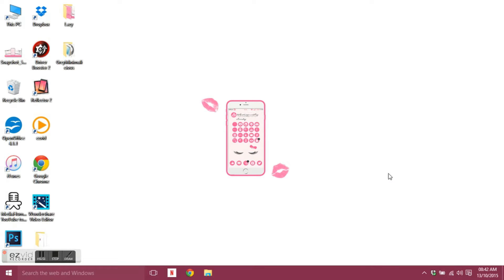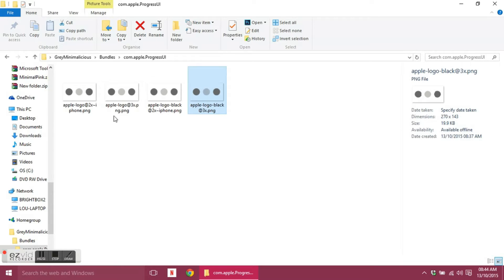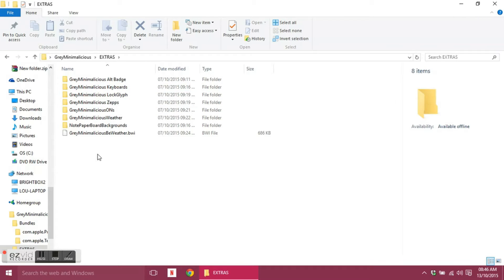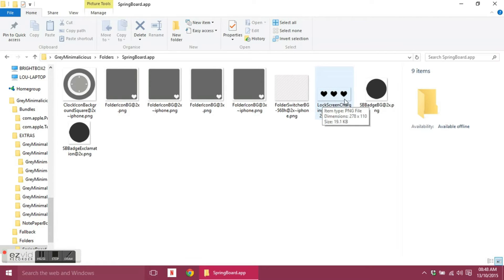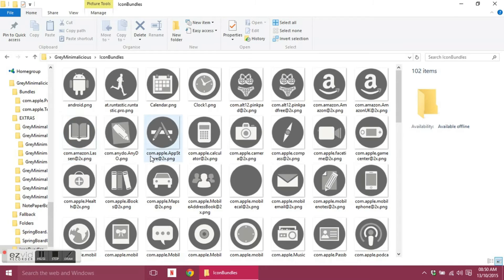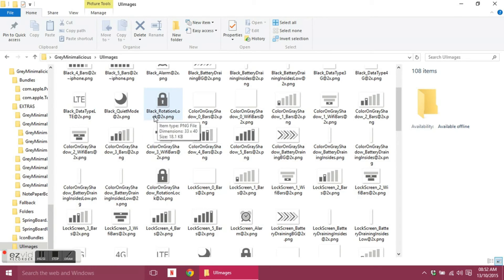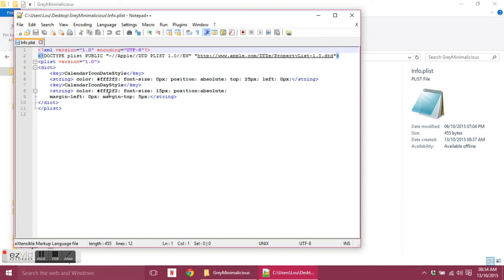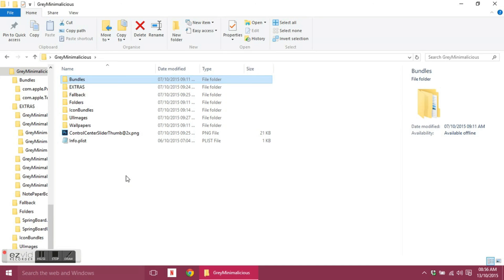What's Inside a Jailbreak Theme | Creating Themes Tutorial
Here I show you what folders and images build up in order to create a iOS compatible theme for jailbroken iPhones!